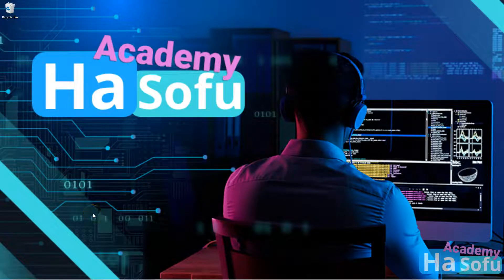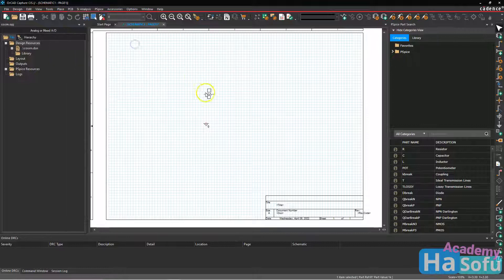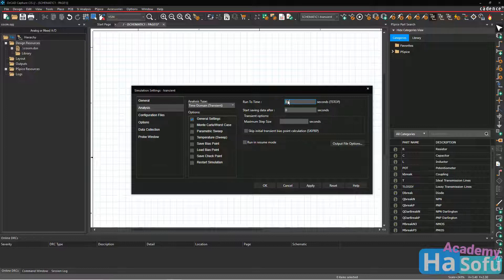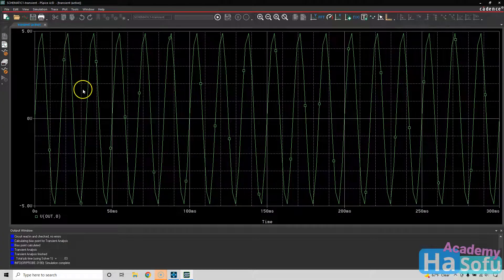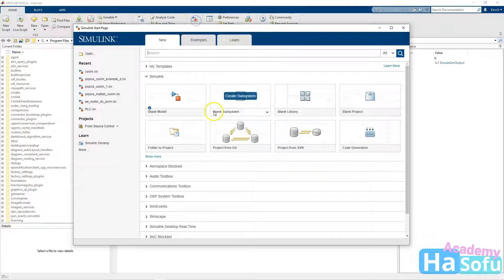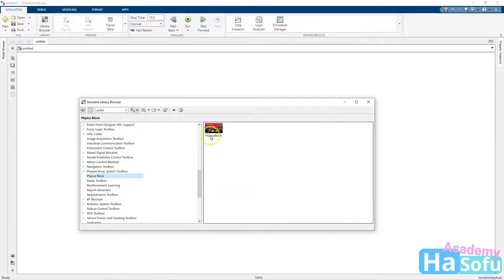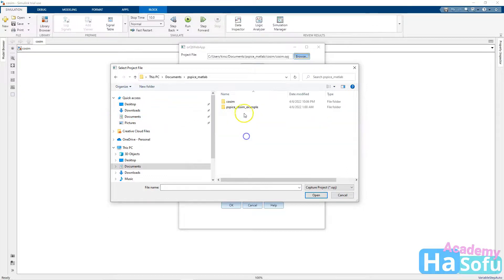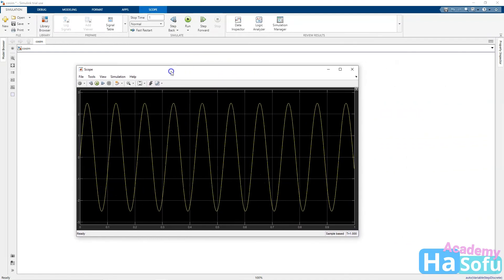Matlab Simulink Tutorial: Electrical Circuit Simulation (using pspice)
In this video, we will show you how to simulate an electrical circuit using Matlab Simulink. This is a powerful tool for engineers and can help you save time and money in your simulations.

An engineer's best friend, the Matlab Simulink is a tool that can be used to help you save time and money when simulating an electrical circuit. You'll learn how in this video!